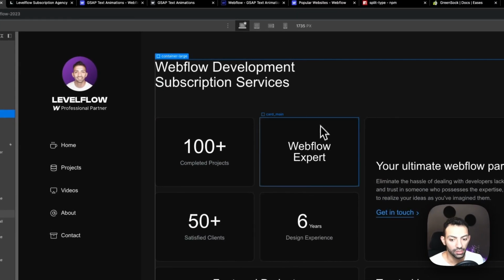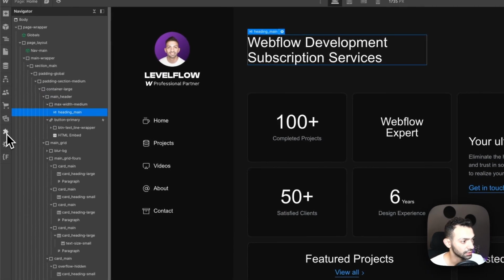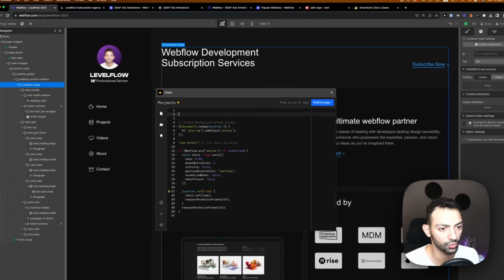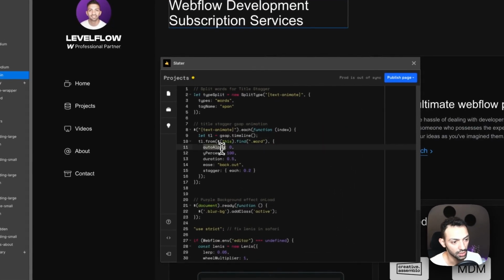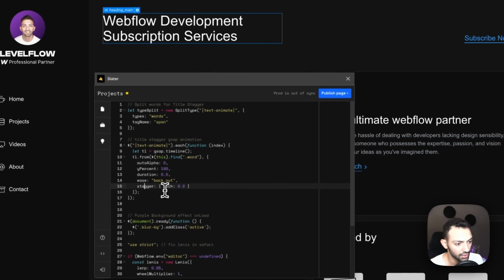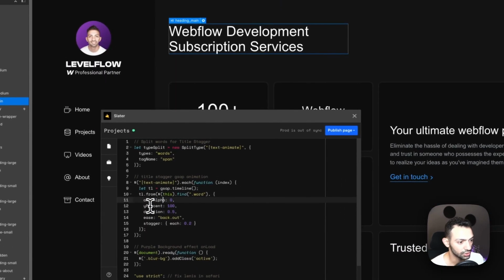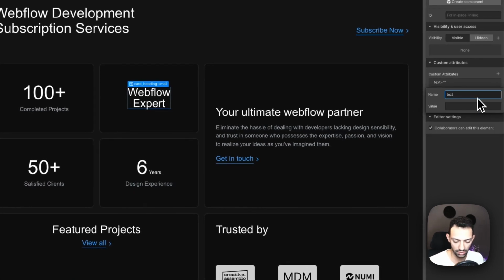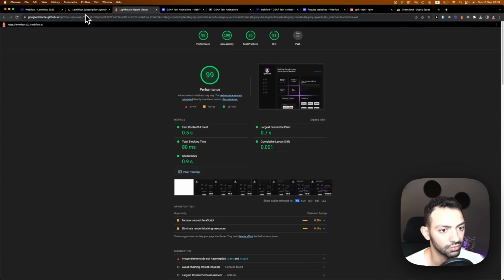Day 34/100 - Animate Your Headers with GSAP Stagger in Webflow - 100 Days of Webflow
Today, we'll do another GSAP animations, this time it is a text stagger animation.

We will make our headers or any other text elements on our site POP

I'll walk you through the step-by-step process of setting up GSAP stagger animations in Webflow, making your website more interactive and engaging!

02:22 - Installing CDN
03:23 - Animating text
07:22 - Animating more texts on the page